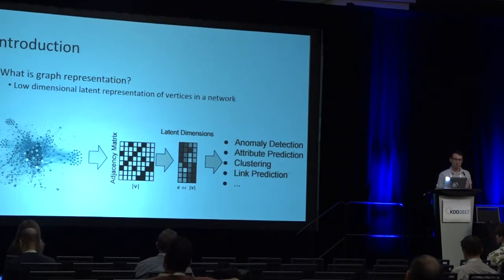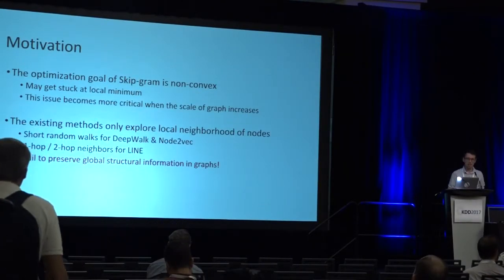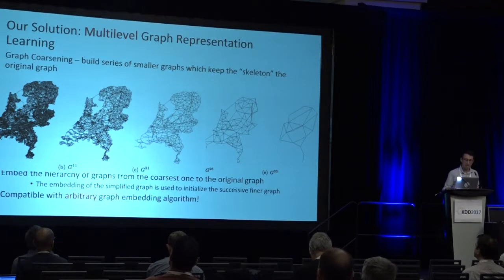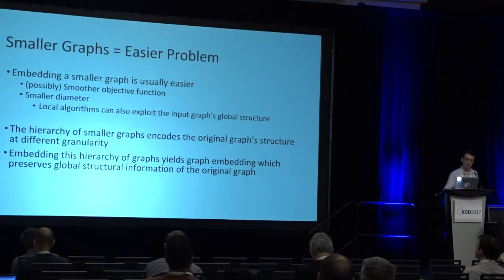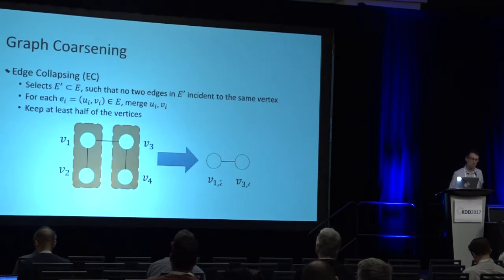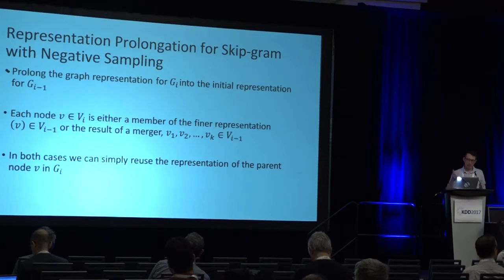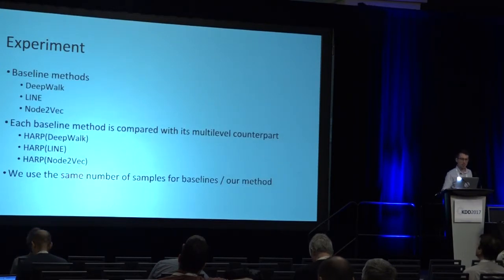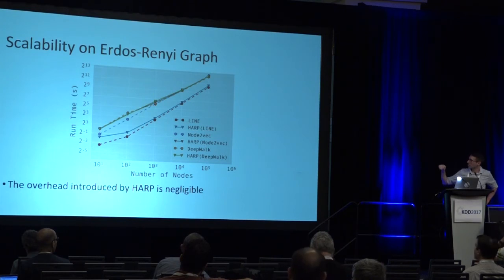HARP: Hierarchical Representation Learning for Networks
Author:
Bryan Perozzi, Computer Science Department, Stony Brook University

Abstract:
We present HARP, a novel method for learning low dimensional embeddings of a graph's nodes which preserves higher-order structural features. Our proposed method achieves this by compressing the input graph prior to embedding it, effectively avoiding troublesome embedding configurations (i.e. local minima) which can pose problems to non-convex optimization. HARP works by finding a smaller graph which approximates the global structure of its input. This simplified graph is used to learn a set of initial representations, which serve as good initializations for learning representations in the original, detailed graph. We inductively extend this idea, by decomposing a graph in a series of levels, and then embed the hierarchy of graphs from the coarsest one to the original graph. HARP is a general meta-strategy to improve all of the state-of-the-art neural algorithms for embedding graphs, including DeepWalk, LINE, and Node2vec. Indeed, we demonstrate that applying HARP's hierarchical paradigm yields improved implementations for all three of these methods, as evaluated on both classification tasks on real-world graphs such as DBLP, BlogCatalog, CiteSeer, and Arxiv, where we achieve a performance gain over the original implementations by up to 14% Macro F1.